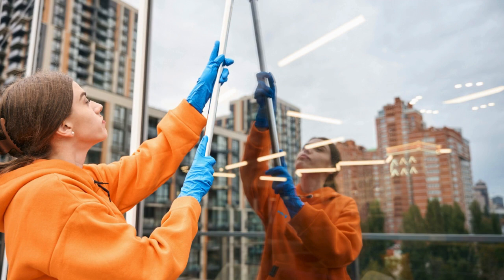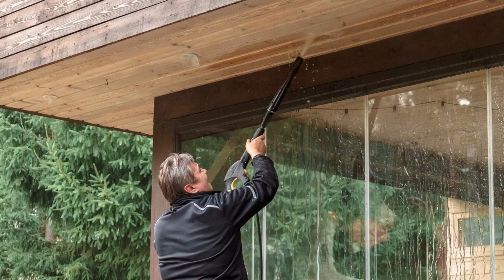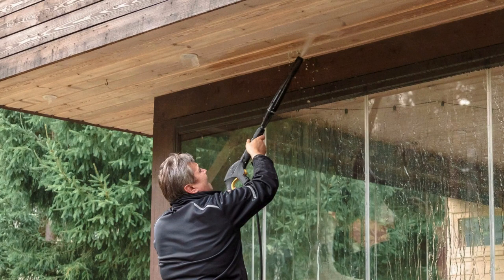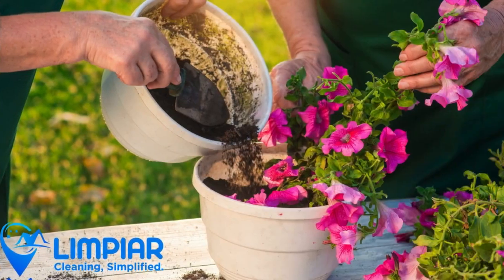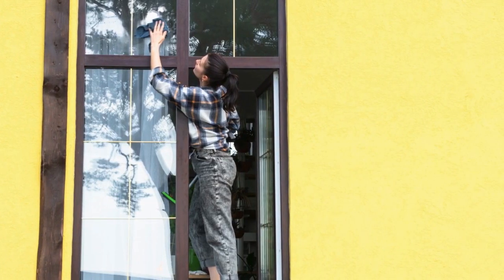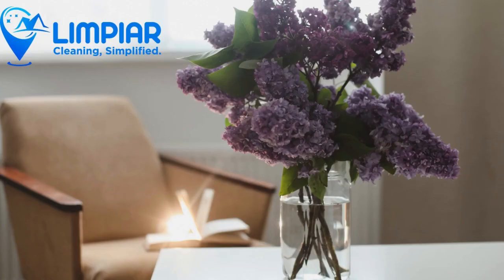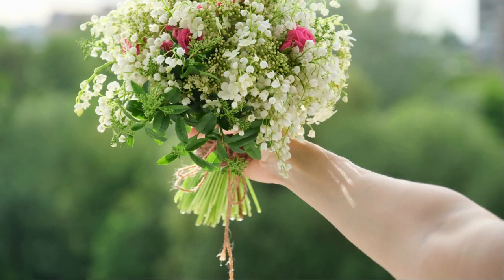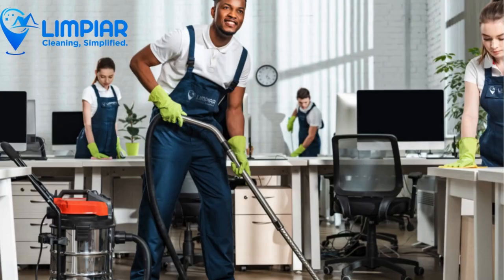Cleaning Tips for House Exterior